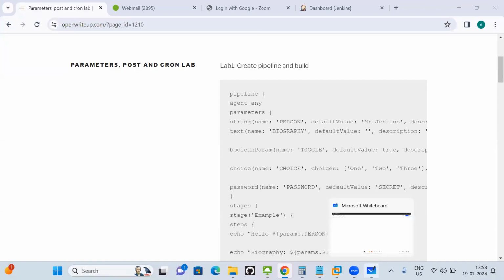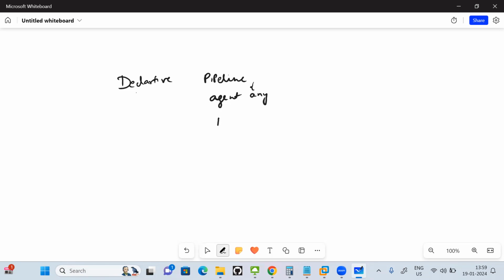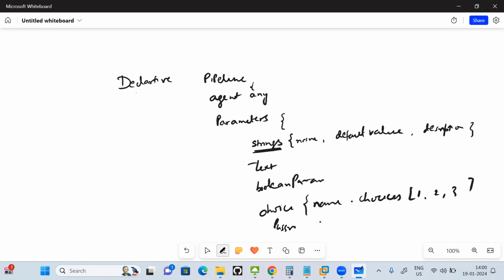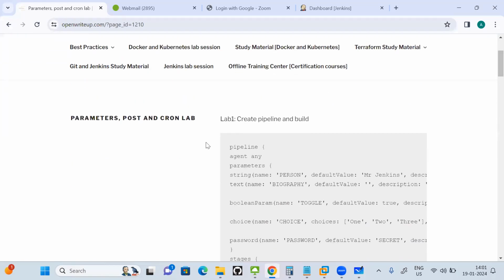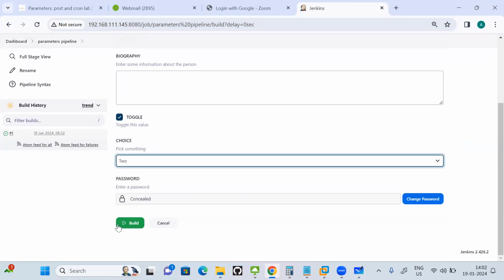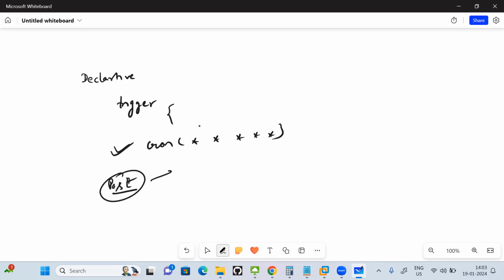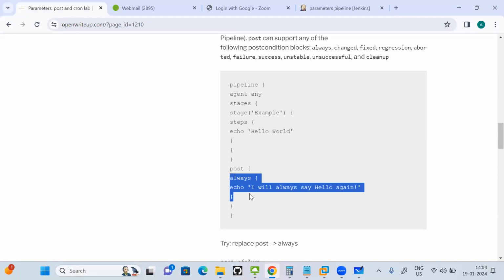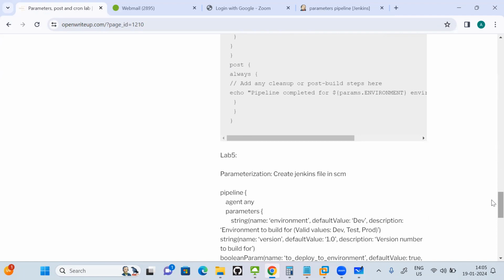CICD 12: Jenkins Decalative pipeline syntax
This section covers Parameters, triggers, post section